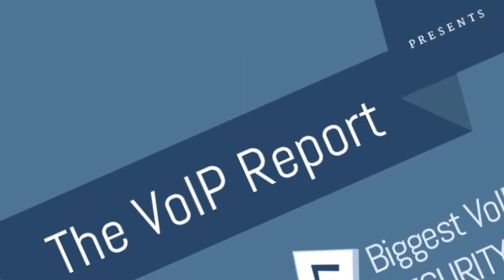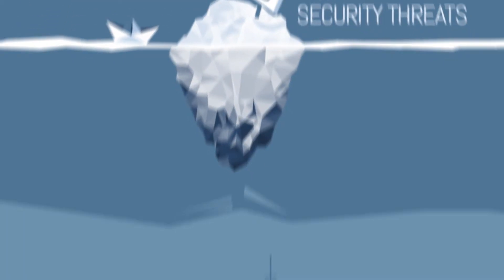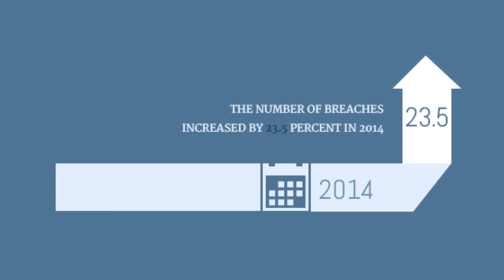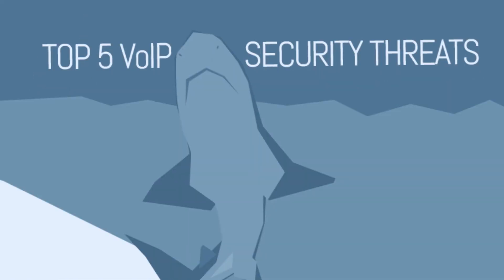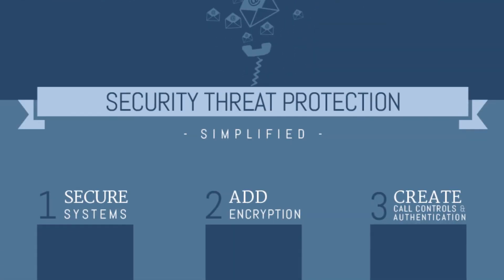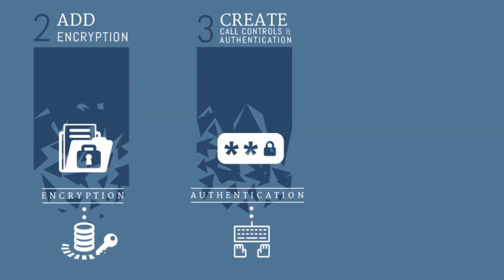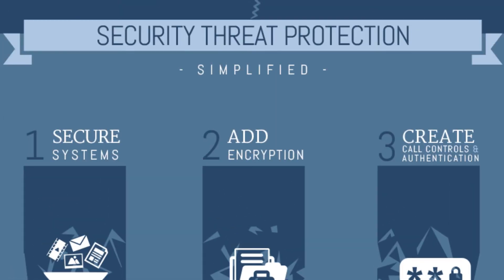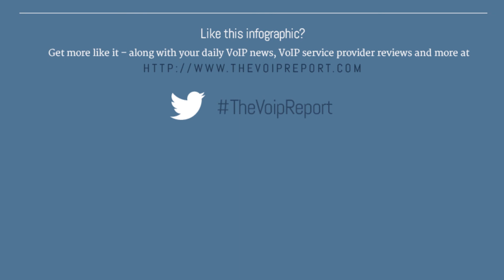How to Steer Clear of the 5 Biggest VoIP Security Threats - The VoIP Report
Learn about the top VoIP security threats and how to prevent them from occurring at your company.

Top 5 VoIP security threats:
1. Denial of service
2. Privacy threats
3. Service threats
4. Vishing
5. Spamming over Internet telephony

This video was created from one of The VoIP Report's original infographics.  View the infographic PDF on The VoIP Report

Transcript:

The VoIP Report presents...
How to Steer Clear of the Five Biggest VoIP Security Threats
VoIP security threats are often overlooked and under-estimated, but the consequences are certainly real and can be costly.

Consider the impact a security breach would have on your company, if your or your customers’ confidential data was leaked or hacked.

Here are the Top 5 VoIP security threats:

1. During a Denial of Service attack,  hackers flood bandwidth with spam or viruses to disrupt service and gain access.

2. A privacy threat is a form of eavesdropping – the unauthorized real-time interception of private communications.

3. During service threats, hackers steal your IP address to make calls –  at your expense.

4. VoIP Fishing, or Vishing, is when a hacker poses as a trusted organization to gain access to confidential information – such as credit card or social security numbers.

5. Spamming over Internet Telephony, or “Spit”, congests the phone system with voicemail, causing the VoIP service to malfunction.

While these 5 security threats sound scary, you CAN protect your system.

First, secure your network with firewalls.
Second, prevent data packet thefts by encrypting your data and connections.
Third, create call controls and authentication. Request required credentials for every user.

Taking these simple preventative steps and you'll be on your way to a secure VoIP system.

For more information and resources on VoIP security practices, visit thevoipreport.com.